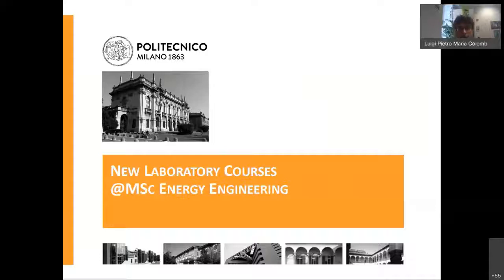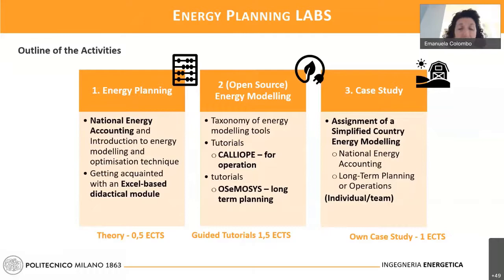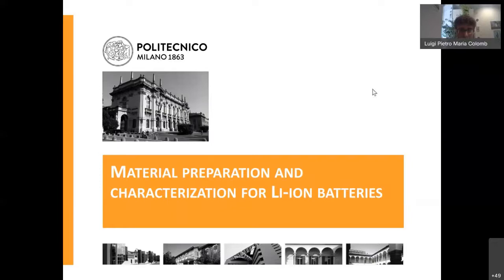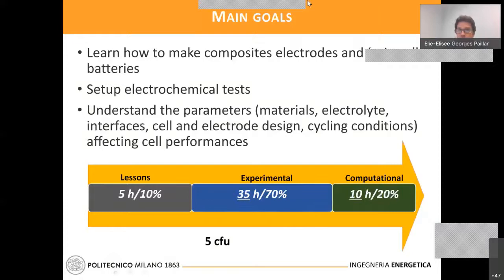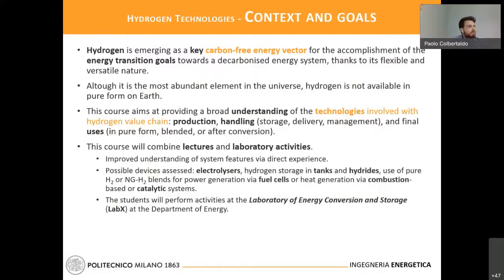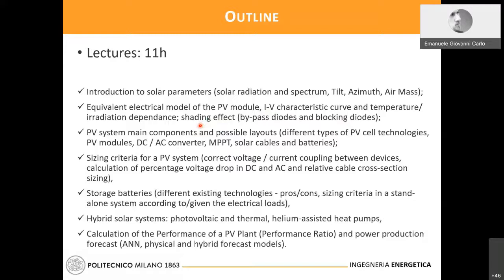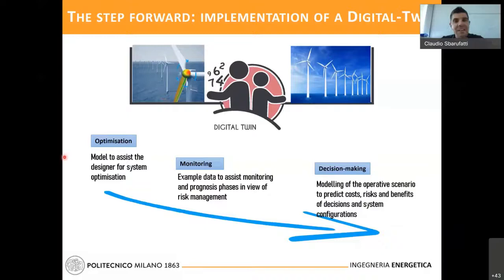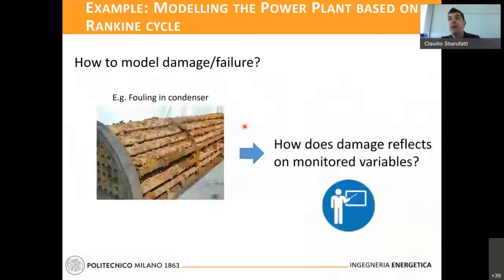MSc Energy Enegineering || New Lab Courses - a.y. 21/22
00:00:00 “Introduction New MSc Lab Courses - a.y. 21/22” - Prof. Luigi Colombo
00:04:21 "Energy Planning Laboratory" - Prof.ssa Emanuela Colombo
00:14:13 "Battery materials fabrication and testing" - Prof.ssa Jie Li
00:20:53 "Electrochemical Energy storage devices" - Prof. Elie Paillard
00:27:36 "Hydrogen technologies laboratory" - Prof. Paolo Colbertaldo
00:33:54 "Photovoltaic based electrical systems" - Prof. Emanuele Ogliari
00:39:13 "Digital-twin for energy sistem management" - Prof. Claudio Sbarufatti
00:50:10 Q&A
01:01:15 Closure